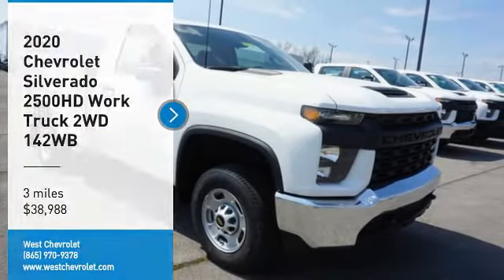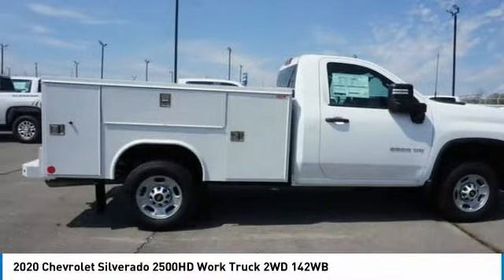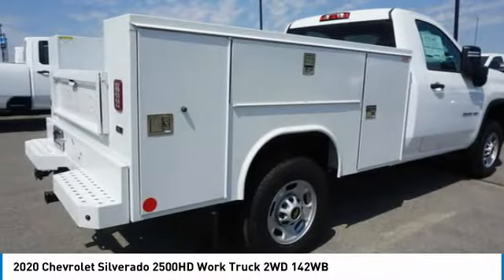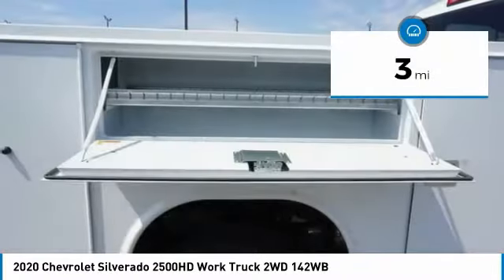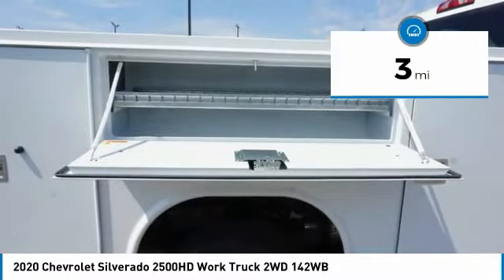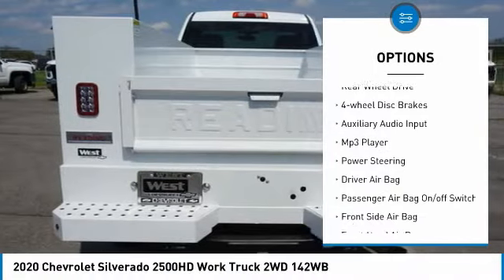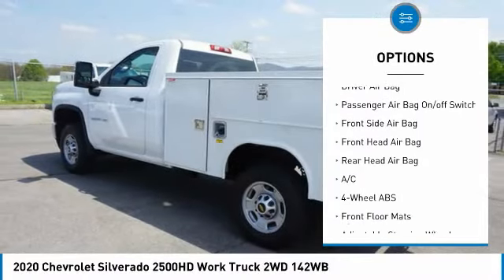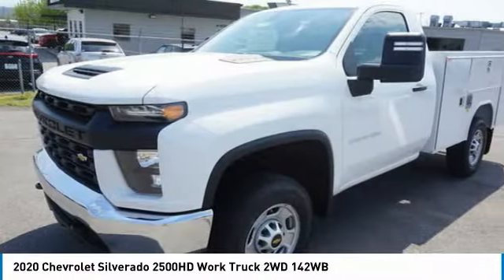2020 Chevrolet Silverado 2500HD Alcoa TN 229190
2020 Chevrolet Silverado 2500HD Work Truck 2WD 142WB

West Chevrolet
3450 Airport Highway

Pick up this Summit White 2020 Chevrolet Silverado 2500HD, available today at West Chevrolet. This could be the one you've been searching for.